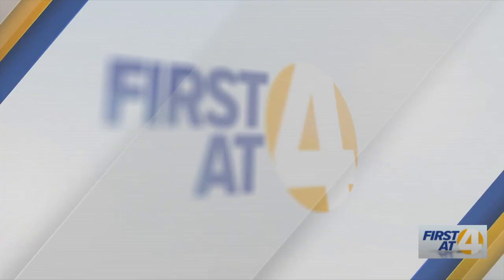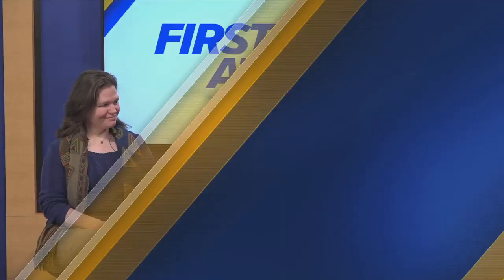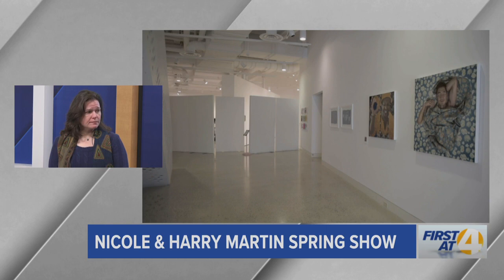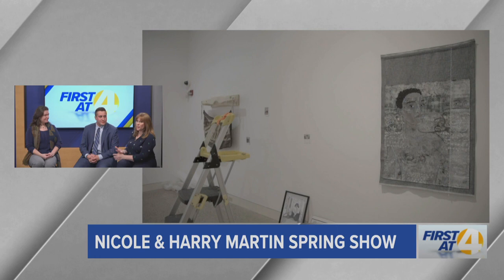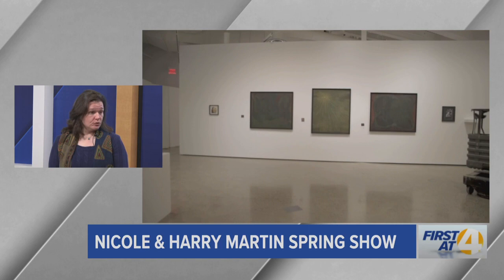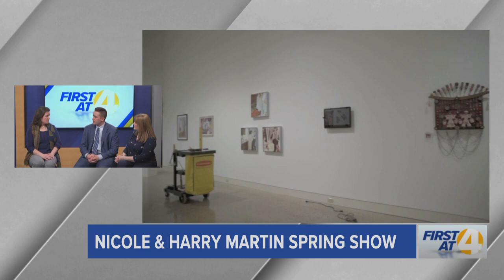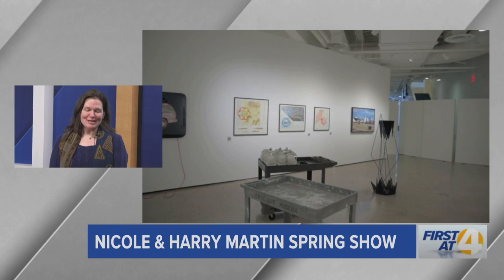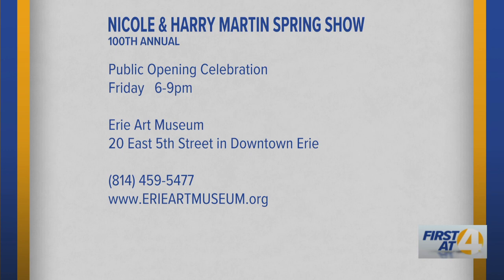Nicole & Harry Martin Spring Show at the Erie Art Museum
Laura Domencic discusses the Nicole & Harry Martin Spring Show at the Erie Art Museum.